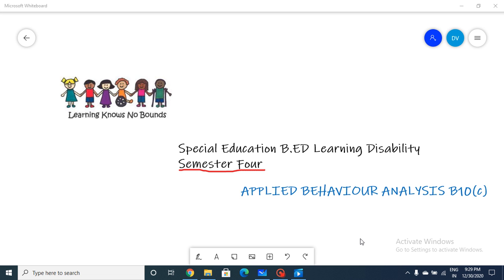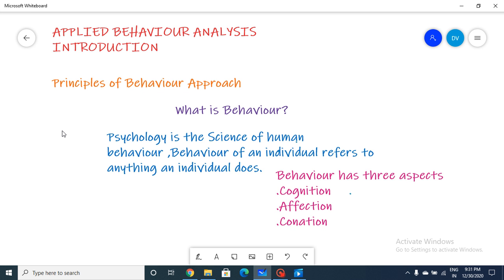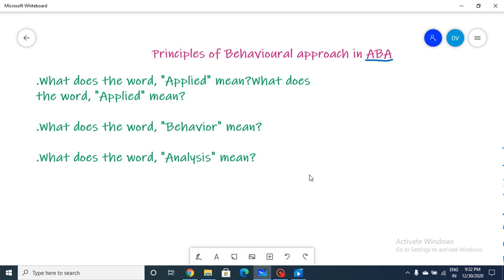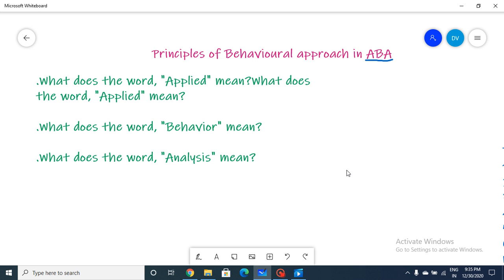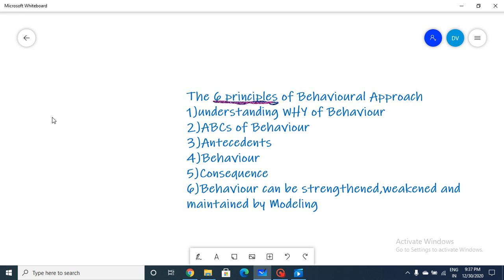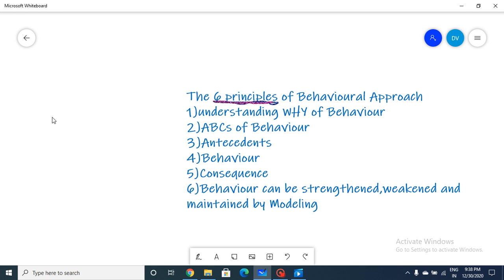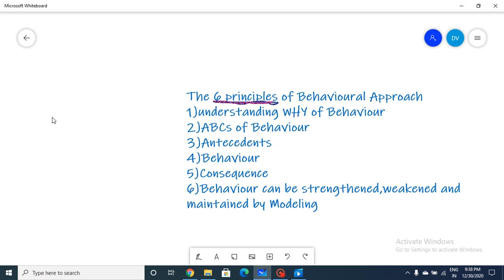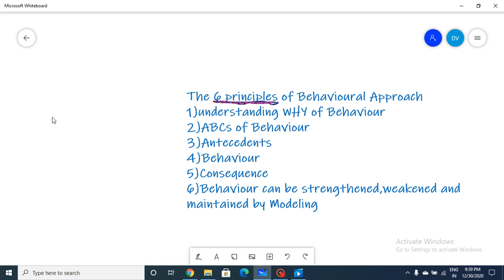Applied Behavior Analysis ABA of B.ED special Education in Learning Disability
Applied Behavior Analysis of  B.ED Special Education in Learning Disability(LD) B(10)c  for better Hearing plug in head phones